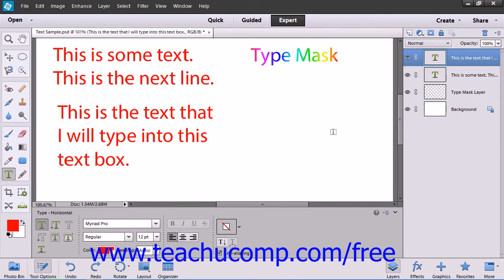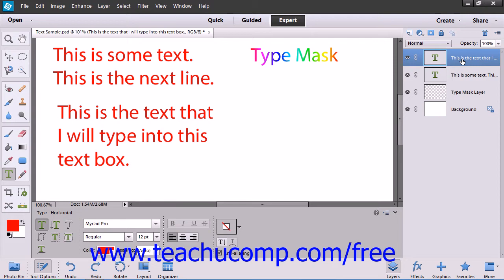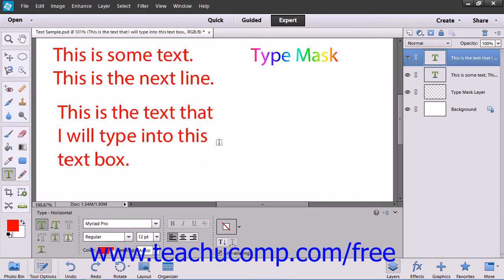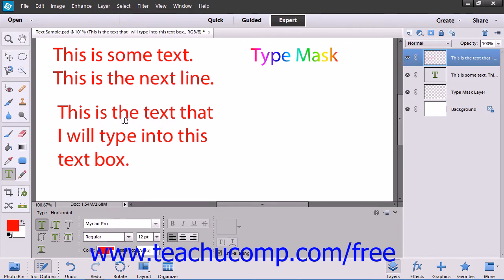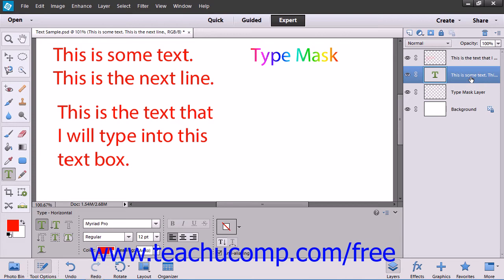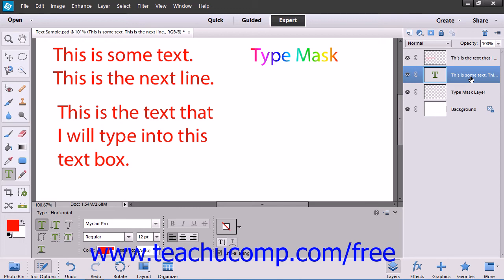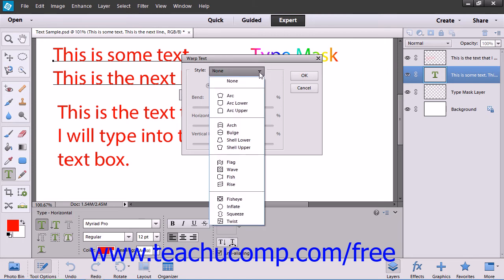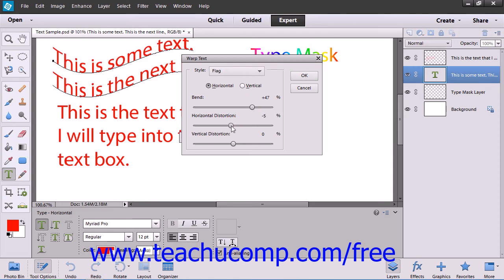Photoshop Elements 12 Tutorial Simplifying & Applying Effects to Layers Adobe Training 11.6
Learn how to apply effects to type layers in Adobe Photoshop Elements A clip from Mastering Photoshop Elements Made Easy v. 12. - the most comprehensive Photoshop Elements tutorial available. Visit us today!